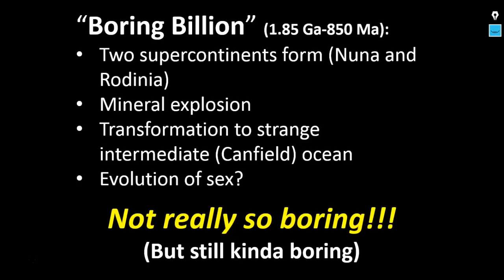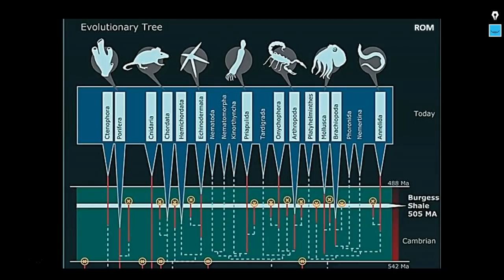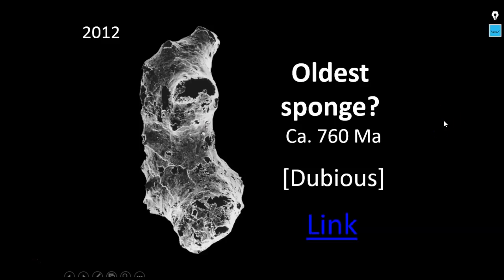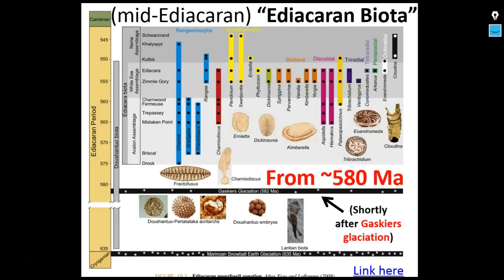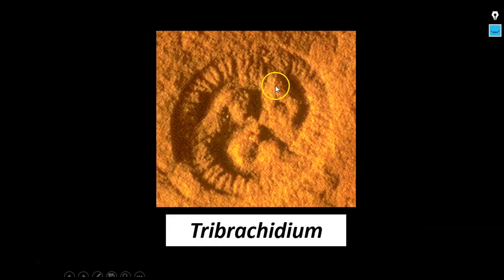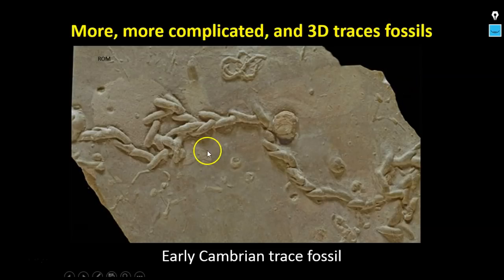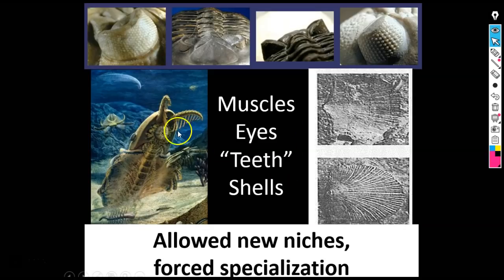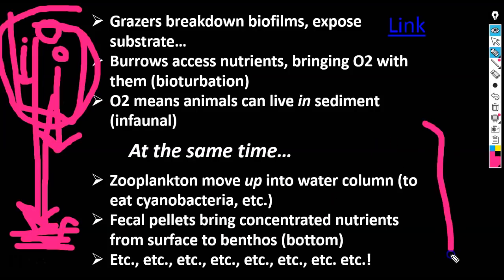Lecture 1: The Rise of Animals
This lecture takes us from the earliest evolution of animals to the their fantastic  radiation in the Cambrian Explosion.